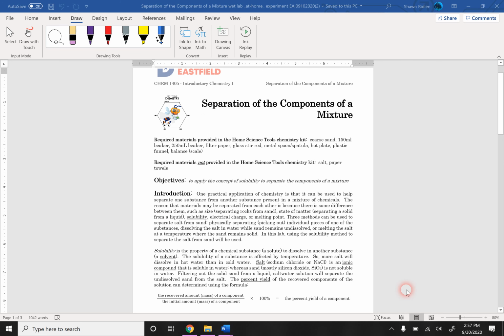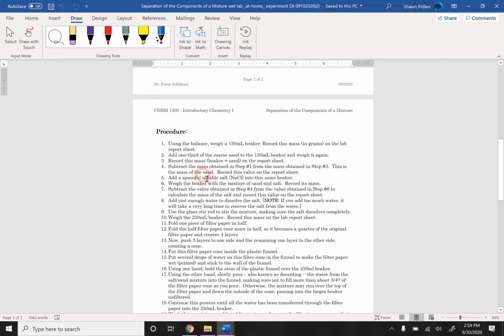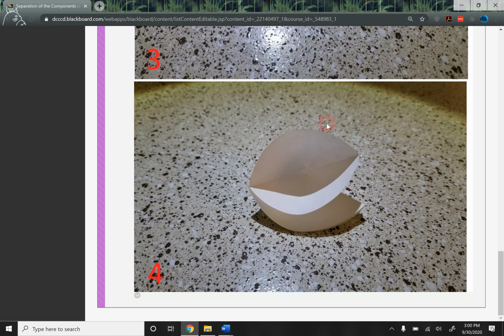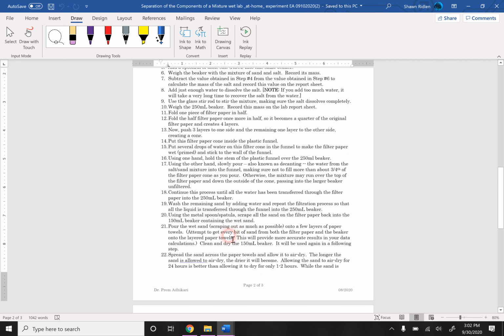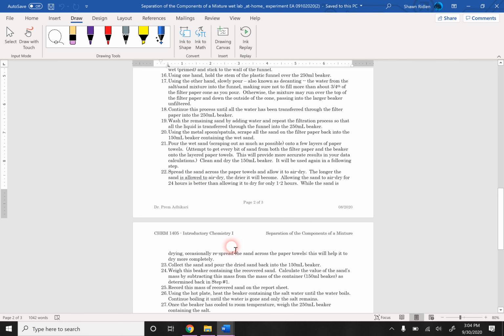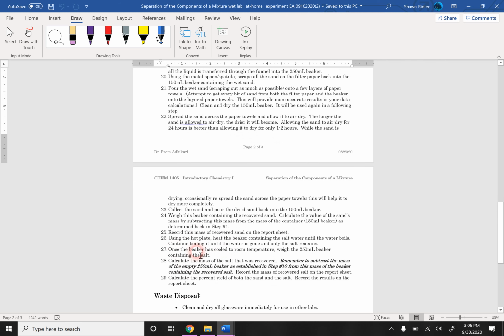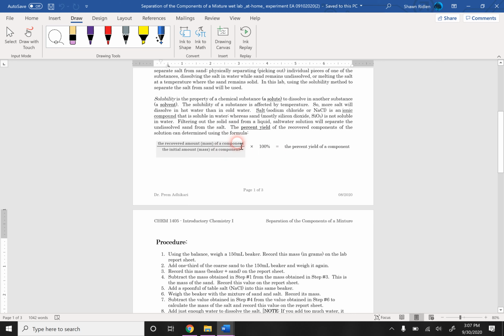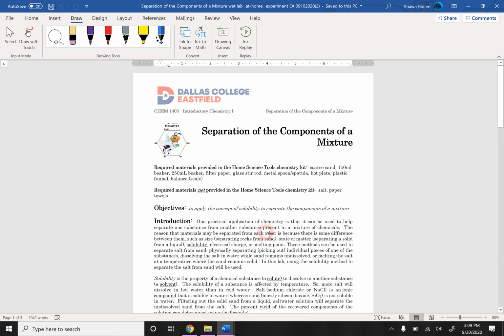Separation 1405 Fall 20